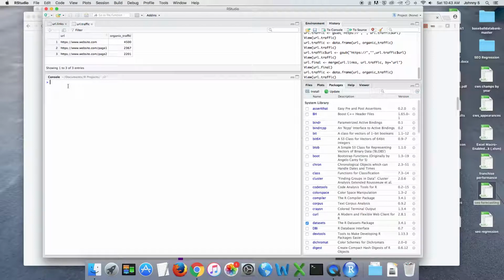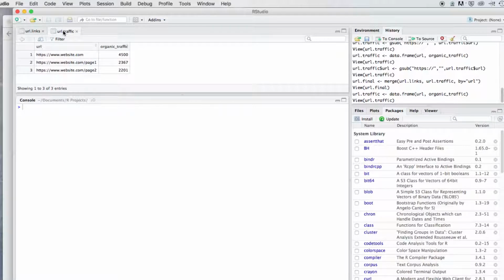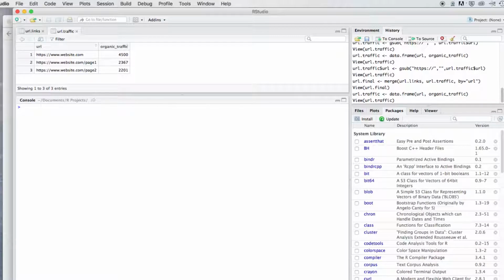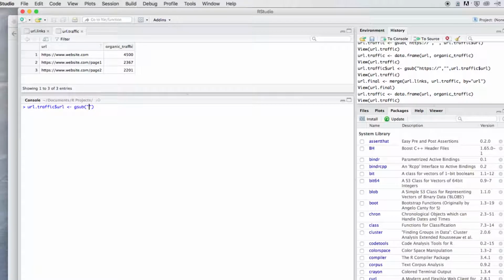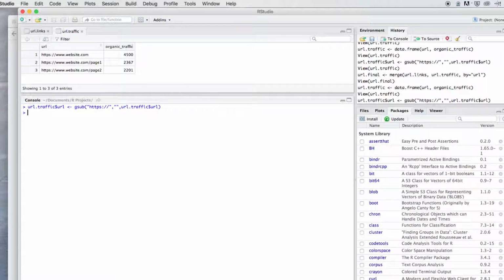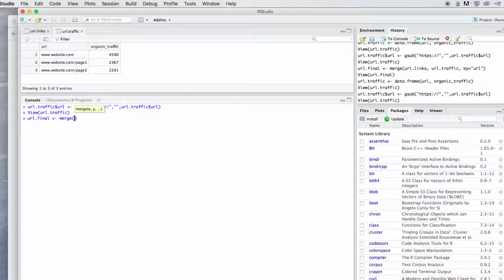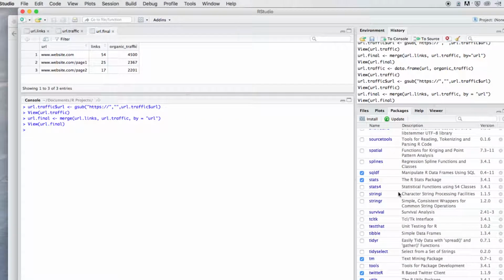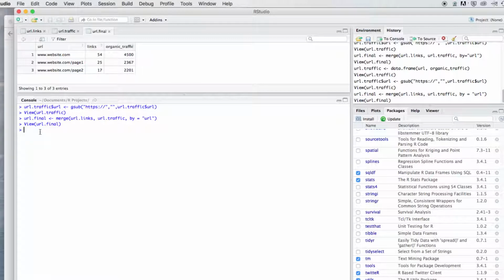Digital Marketing in R: How to Merge Tables (Data Frames)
See how to merge, or inner join, tables in R using the built in "merge" package. I also walk through how to easily remove a common element within a column using the "gsub" package. In this case, we removed " from a list of URLs in a data frame in order to match another table we wanted to merge it with.